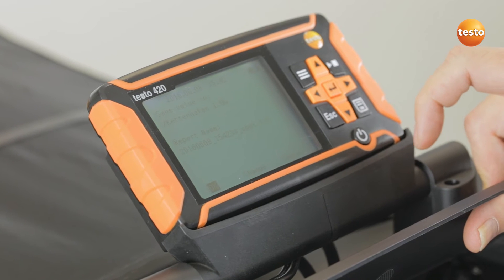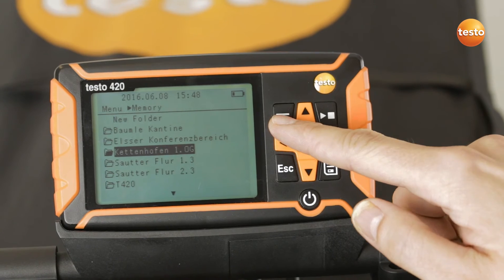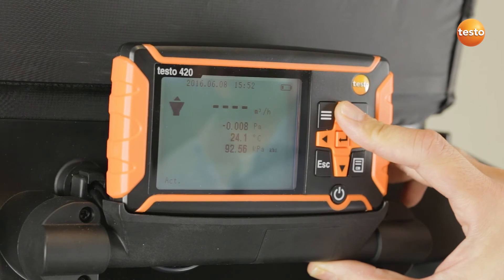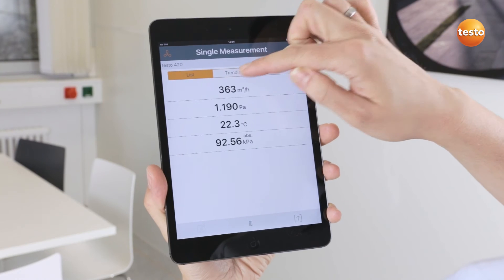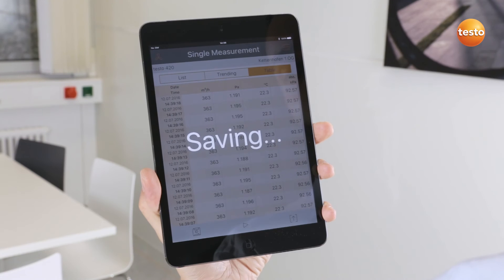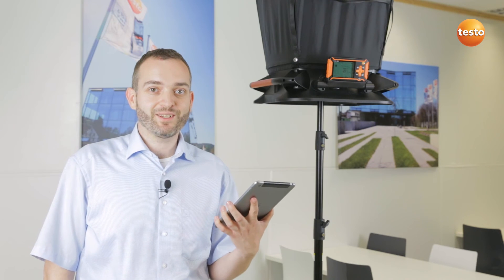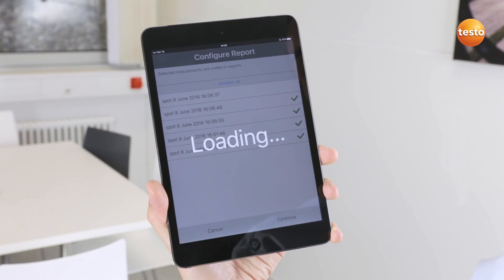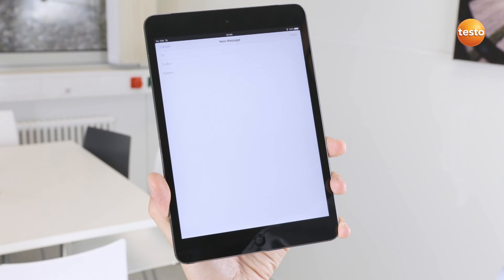Measuring volume flow with the testo 420 flow hood | Be sure. Testo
See how to conduct a volume flow measurement with the lightweight testo 420 flow hood - with and without the testo 420 App.